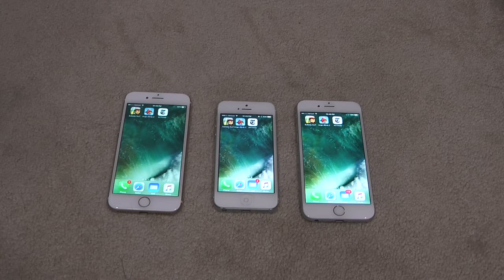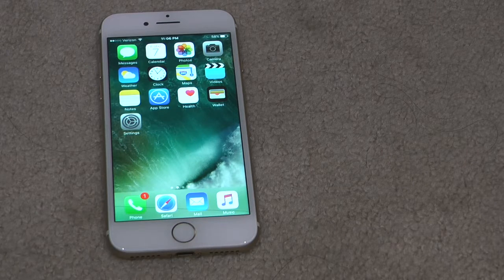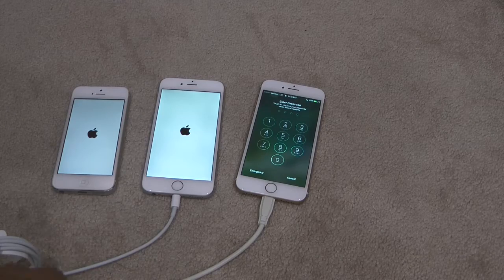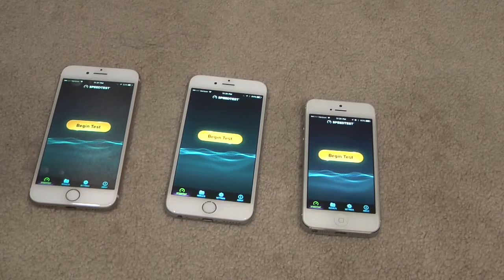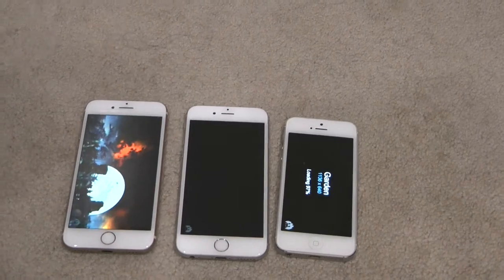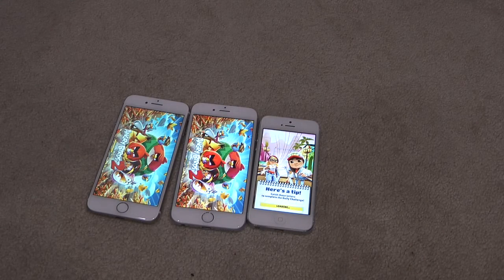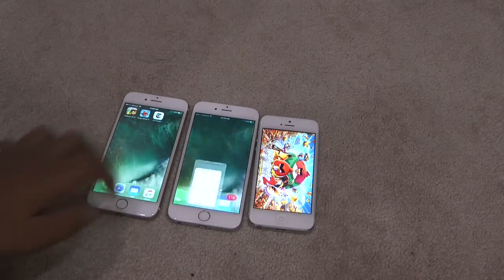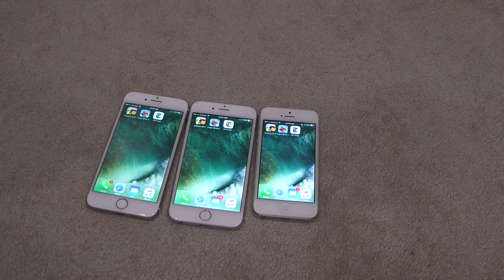iPhone 7 vs iPhone 6 vs iPhone 5 Comparison and Speed Test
This was shot on a Panasonic HDC-TM300.

This was edited on iMovie on a MacBook Pro.